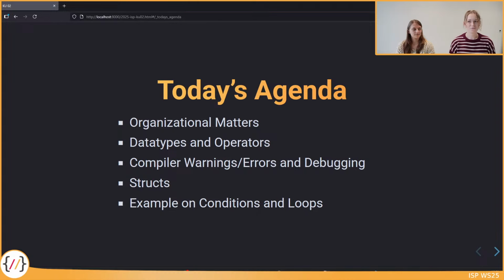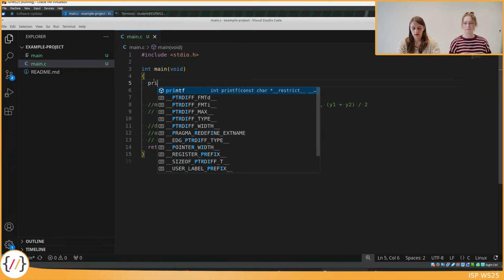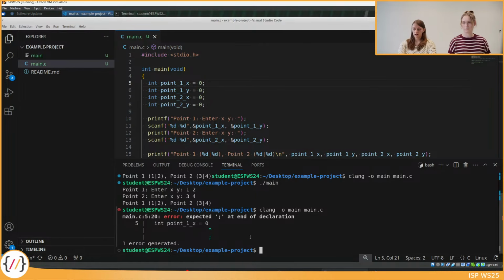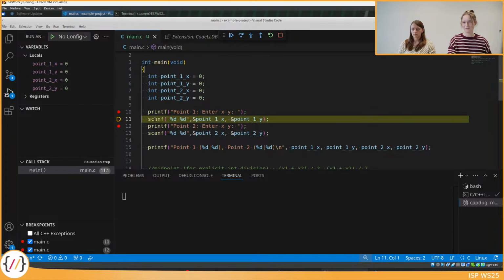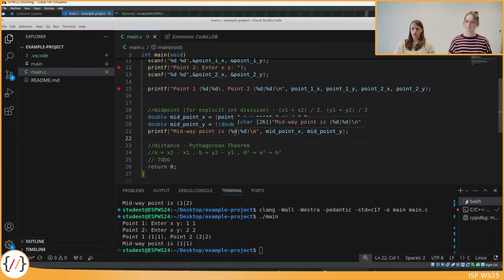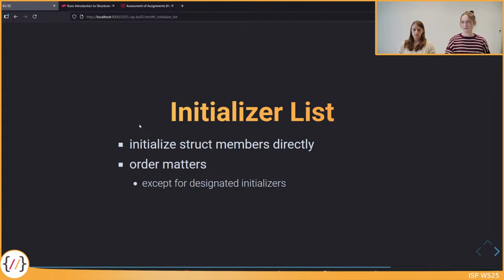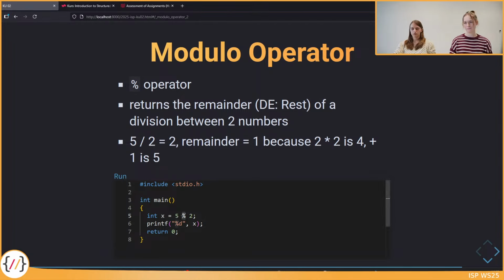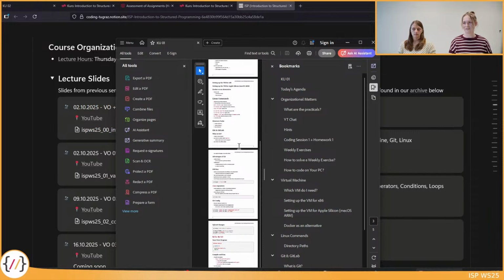ISP WS25 - KU 02 - Variables, Operators, Conditions, Loops